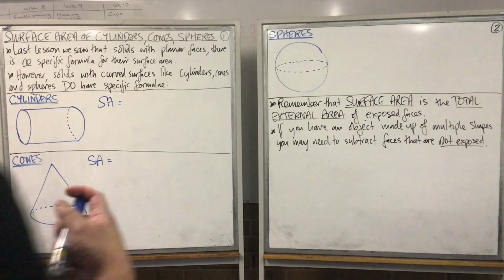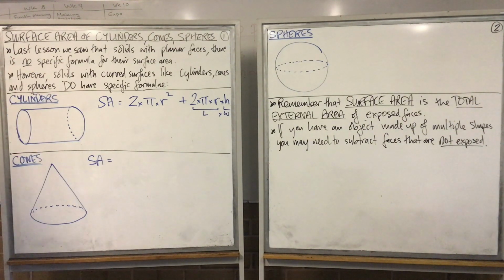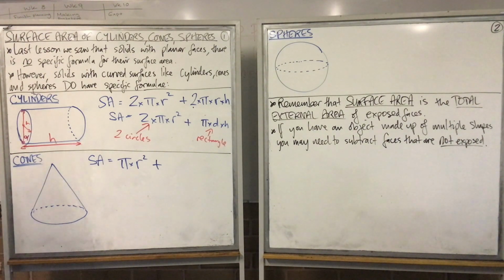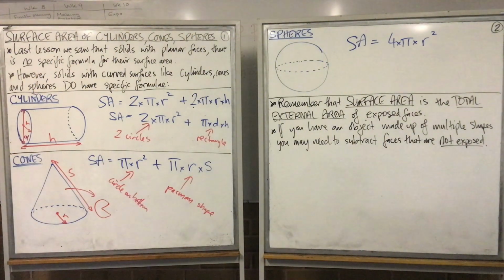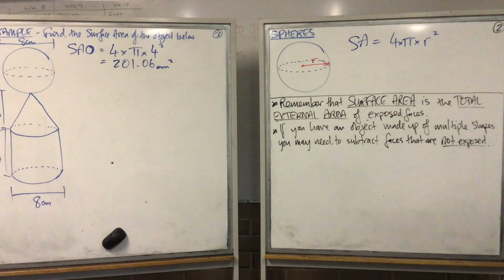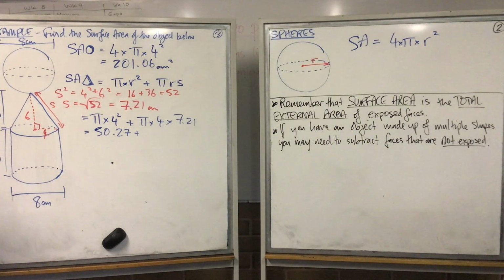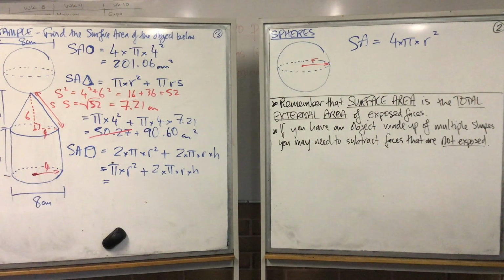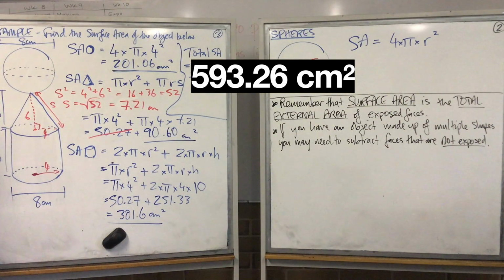10MA Surface Area of Cylinders, Cones and Spheres